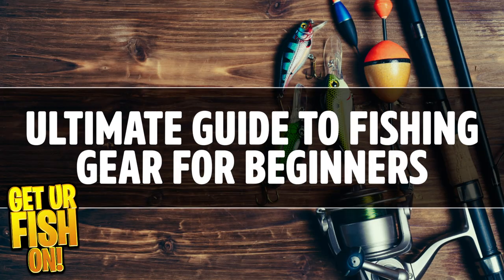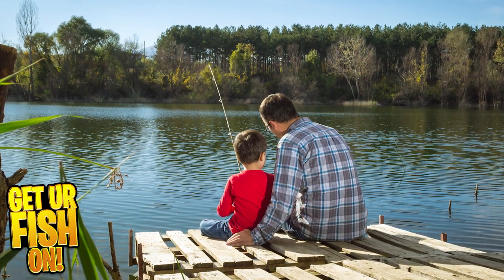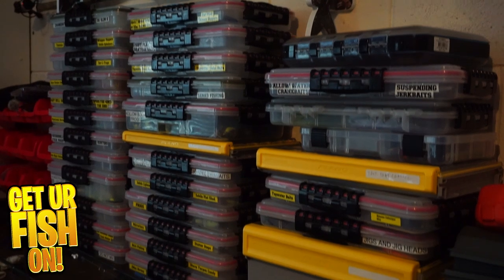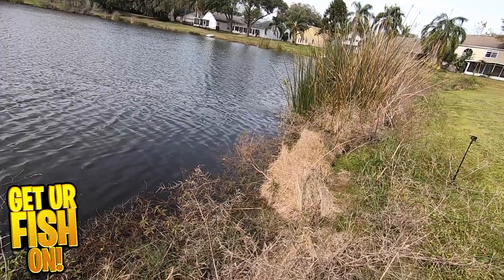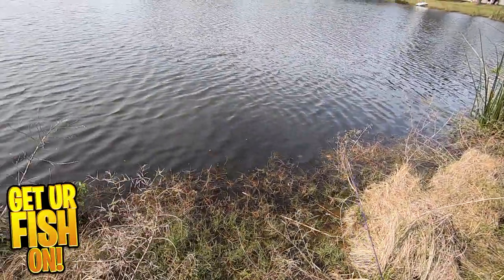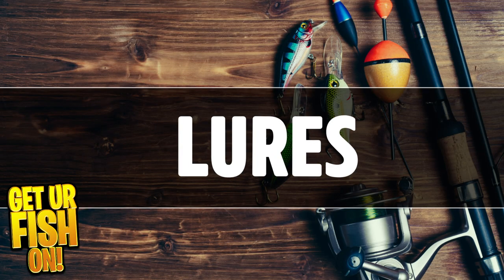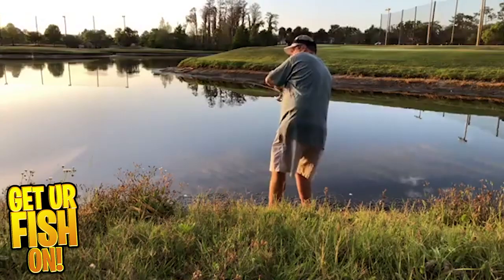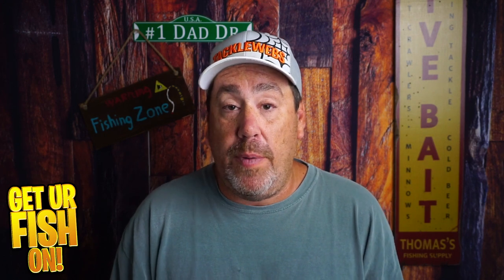ULTIMATE Guide to Bass Fishing Gear for Beginners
Are you a new bass fishing angler and want to learn about rods, reels, knots, tackle and more? This is the ULTIMATE Guide to Bass Fishing Gear for Beginners.  This video will help new anglers with tips, tricks and techniques to help you get started into fishing.  From rod selection, reel selection, lures, tackle and more, this will help you gain confidence and get you started on the correct path to catching largemouth bass.